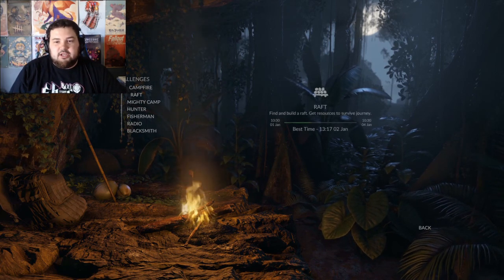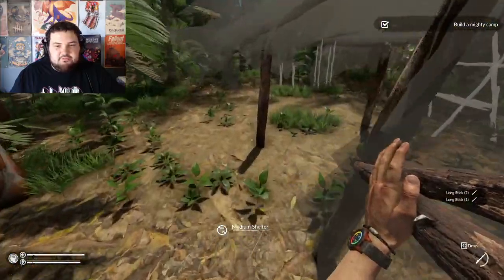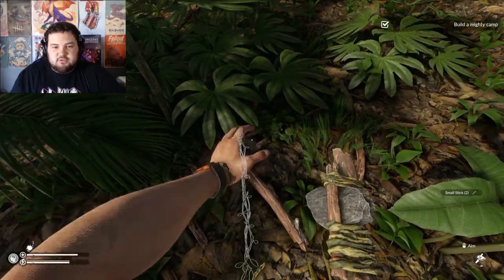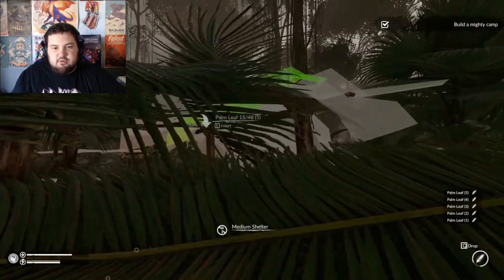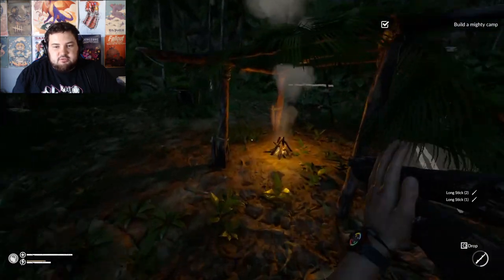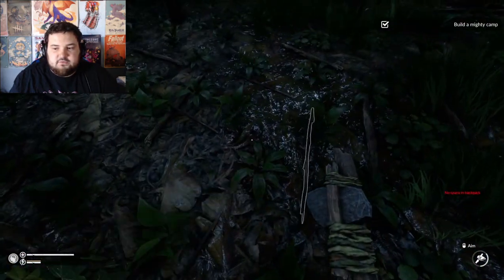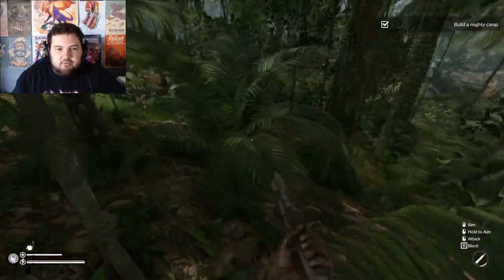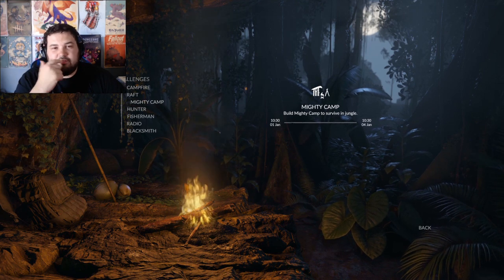A MIGHTY PLACE FOR A CAMP!!! -- Green Hell -- Ep11 Mighty Camp Challenge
Welcome to another challenge mode episode of Green Hell! The only survival crafting experience that has been so realistic for me!

In this episode we take on the Mighty Camp Challenge, come see if you can beat my time!